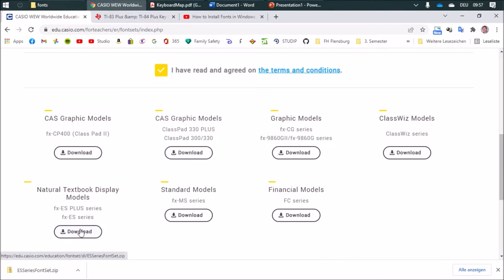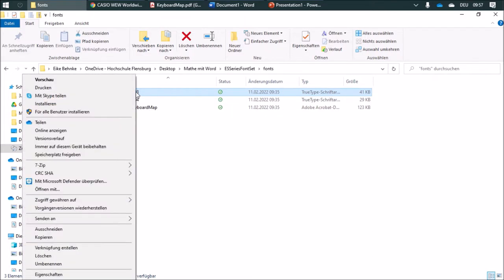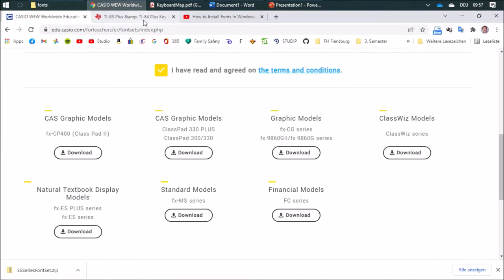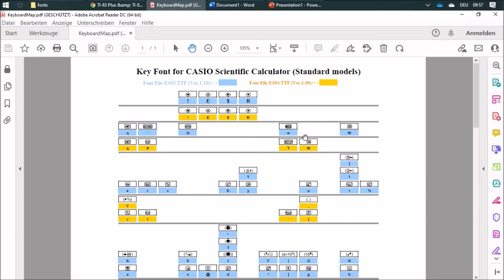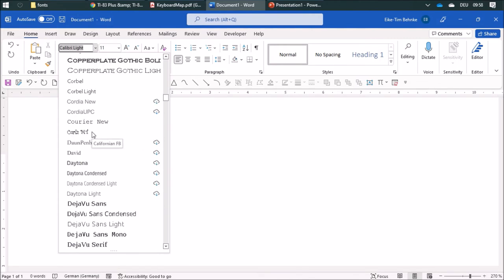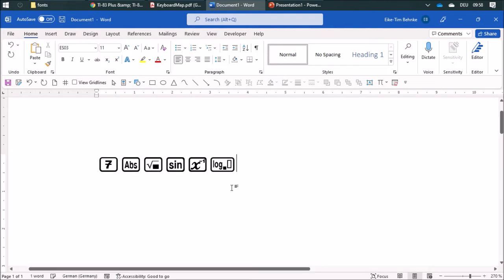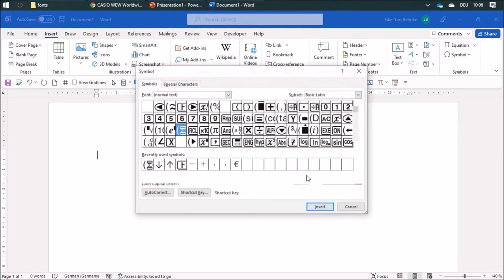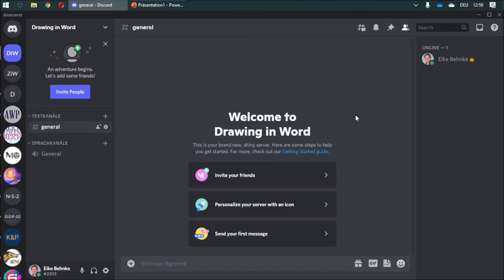18 Install calculator font - Math with Word